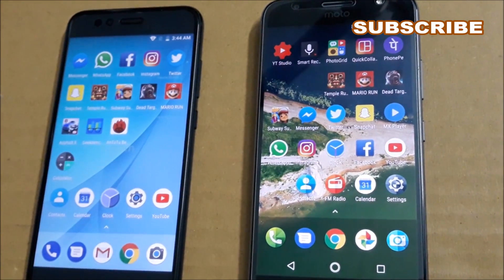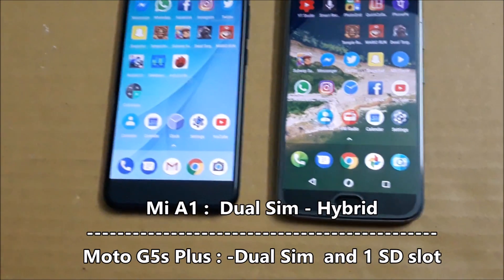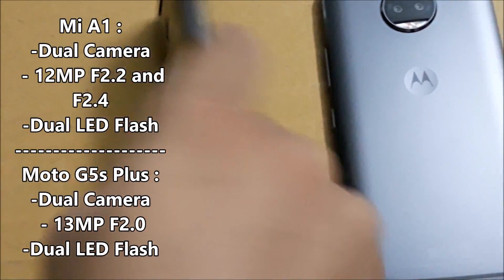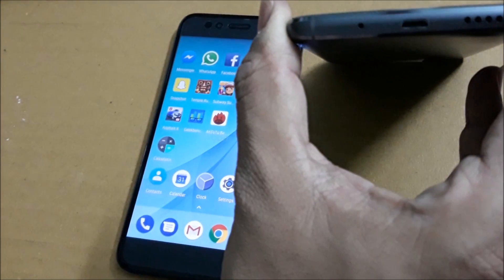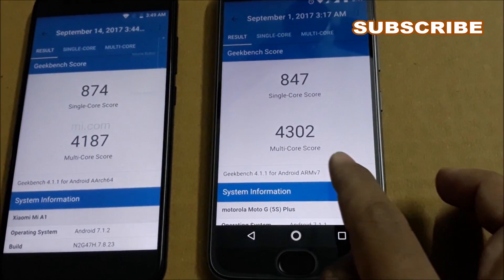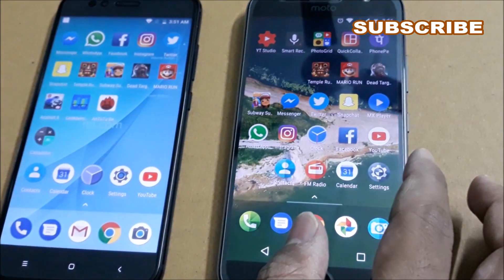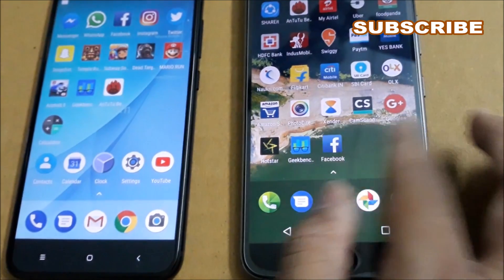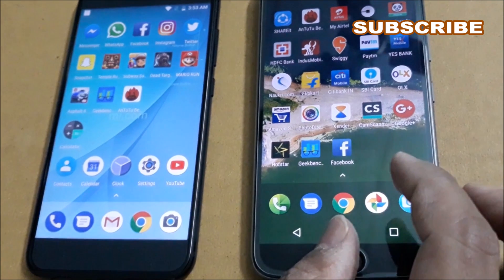Xiaomi Mi A1 vs Moto G5s Plus - Full Comparison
Help the channel by shopping from below links:
Flipkart:

xiaomi mi a1,mi a1,mi a1 unboxing,xiaomi mi a1 unboxing,mi a1 india,mi a1 phone,mi a1 android one,mi a1 camera,xiaomi mi a1 camera samples,
xiaomi mi a1,mi a1,mi a1 unboxing,xiaomi mi a1 unboxing,mi a1 india,mi a1 phone,mi a1 android one,mi a1 camera,Android One,Mi A1 Hands on,
Mi A1 First Look,,Xiaomi MiA1 Unboxing,Xiaomi MiA1 Specs,Xiaomi MiA1 Camera,
Xiaomi MiA1 Hands-on,Xiaomi MiA1 First Impressions,Xiaomi Mi A1 Hands-on,Mi A1 Review

Xiaomi Mi A1 vs Moto G5s Plus Speaker Test,Xiaomi MiA1 vs Moto G5s Plus Volume test,MiA1 vs G5s Plus Speaker Test,
MiA1 vs Moto G5s Plus Speaker Test,Moto G5s Plus volume Scanner,Xiaomi Mi A1 Speaker,Mi A1 Speaker volume,G5s Plus speaker,
Moto G5s Plus vs Xiaomi Mi A1 volume test,Moto G5s Plus vs Mi A1 Music test,G5s Plus vs Mi A1 music test,Moto G5s Plus vs Mi A1 full volume,
Moto G5s Plus vs Mi A1 ringtones,Moto G5s Plus vs Mi A1 full review,Moto G5s Plus vs Mi A1 Volume Comparison,G5s Plus vs Mi A1,
G5s Plus vs Mi A1 battery,Moto G5s Plus vs Mi A1 Speed,Mi A1 benchmark,Mi A1 battery,G5s Plus vs Mi A1 camera,
G5s Plus vs Mi A1 Speed comparison,Moto G5s Plus vs Mi A1 display,Moto G5s Plus vs Mi A1 ram,G5s Plus vs Mi A1 score,
Xiaomi Mi A1 full review,g5+vs Mi A1,Mi A1 vs g5s Plus,Mi A1 Review,G5s Plus vs Mi A1 Speed,Mi A1 opinions,Mi A1 battery vs Nokia 6,Nokia 6 vs Xiaomi Mi A1,Mi A1 vs Redmi Note 4,Mi A1 vs Redmi 4,

Xiaomi Mi A1 vs Moto G5s Plus comparison,Xiaomi MiA1 vs Moto G5s Plus display,MiA1 vs G5s Plus camera,
MiA1 vs Moto G5s Plus battery,Moto G5s Plus antutu vs Mi A1 Antutu,Xiaomi Mi A1 Speaker,Mi A1 geekbench vs g5s plus geekbench,G5s Plus speaker,
Moto G5s Plus vs Xiaomi Mi A1 score,Moto G5s Plus vs Mi A1 performance,G5s Plus vs Mi A1 single core,Moto G5s Plus vs Mi A1 multi core score,
Moto G5s Plus vs Mi A1 full review,Moto G5s Plus vs Mi A1 pros and cons,Moto G5s Plus vs Mi A1 best features,G5s Plus vs Mi A1 Compare,